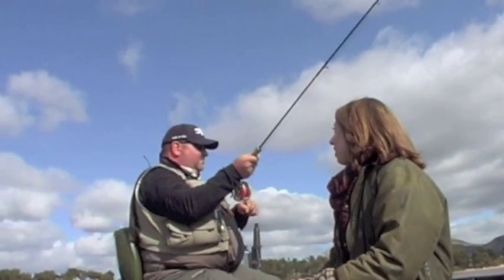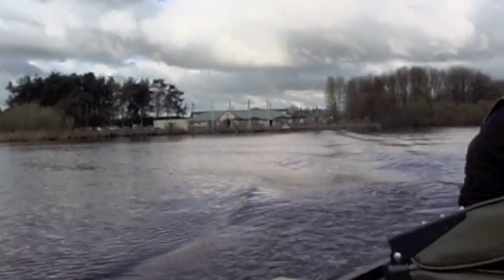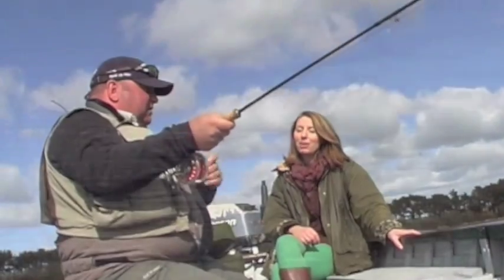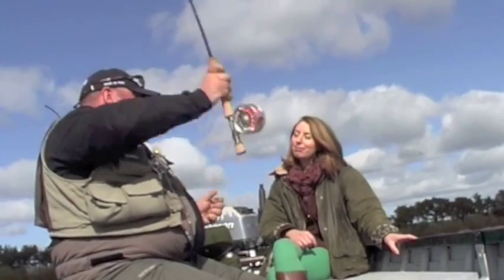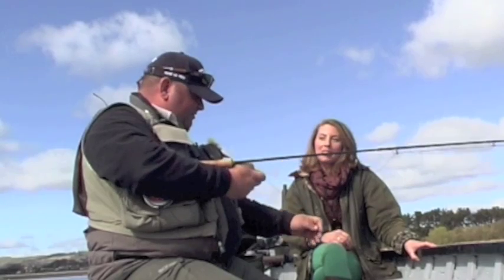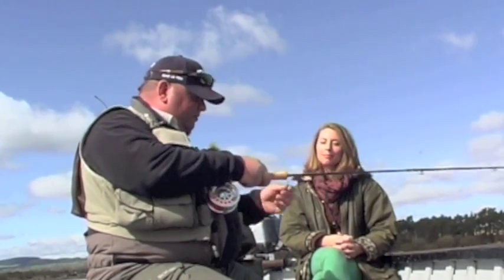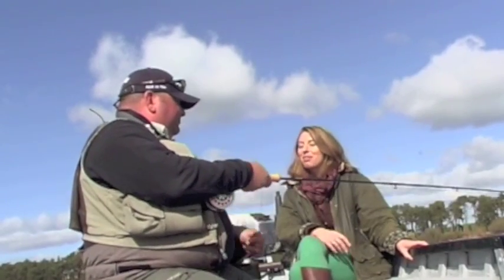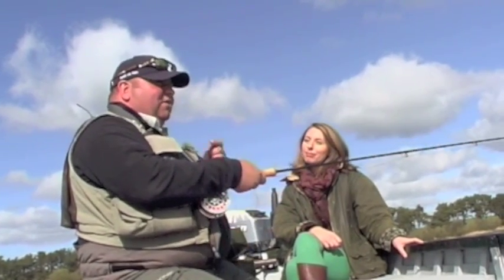Trout fishing on Loch Leven with Melissa Volpi. Also Sergio goes solo with Geese.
In this episode, Melissa Volpi catches up with Greig Thomson trout fishing on Loch Leven. Grieg gives us his experience and advice on fishing on the Leven while over in Aberdeenshire, Sergio shows us a one man goose shoot. One man, one camera, one gun having a lot of fun.